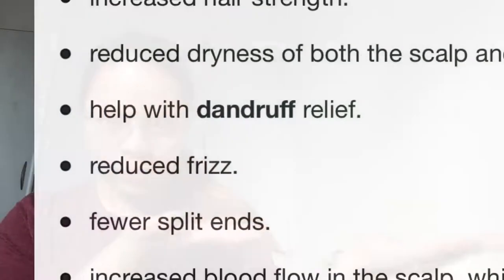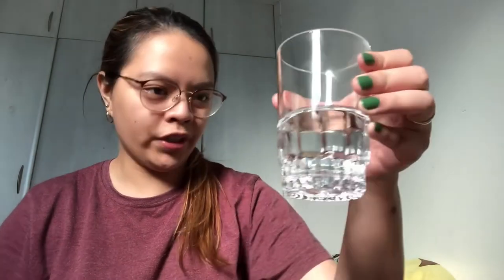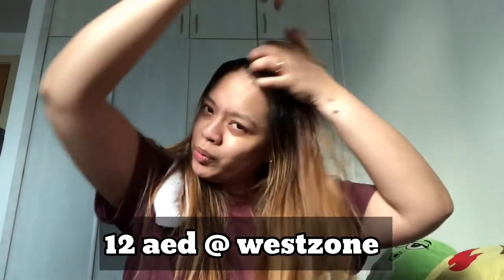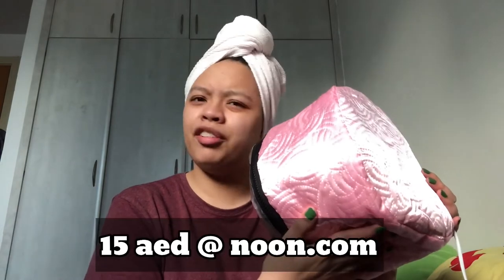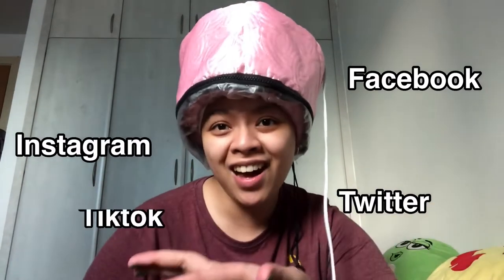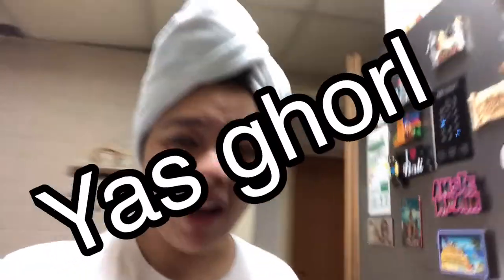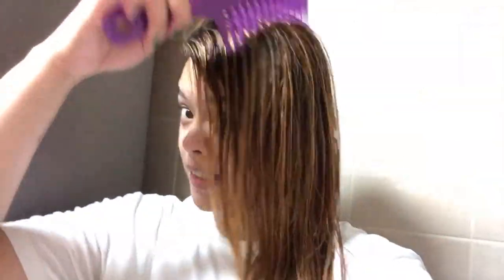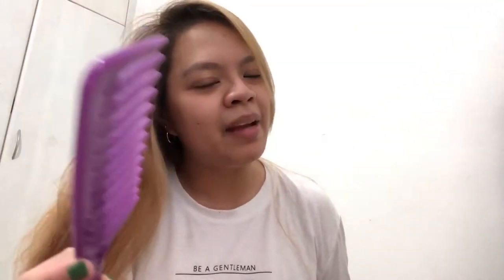How to use Thermal Cap or Hair Steamer/ DIY Hot oil treatment/ Esteriray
Hi guys here's another "HOW TO" segment yay! i'll show you how to pamper your hair while at home with these affordable products. Lalo na it's quarantine mode we can't go to the parlor or salon for our safety! hope this one helps! hi there ladies!

For my OUTRO music i'd like to give credits to:
Song: JPB - Defeat The Night (feat. Ashley Apollodor)